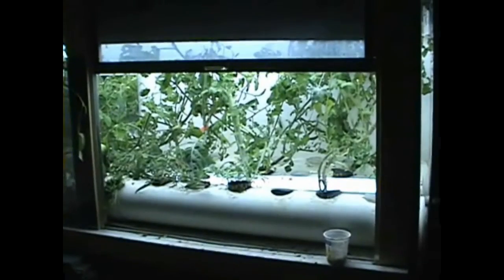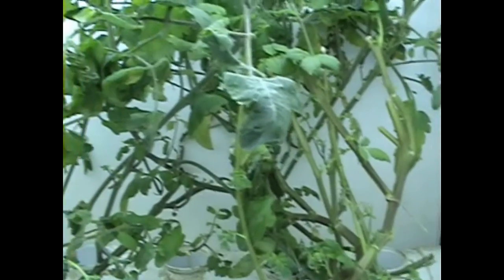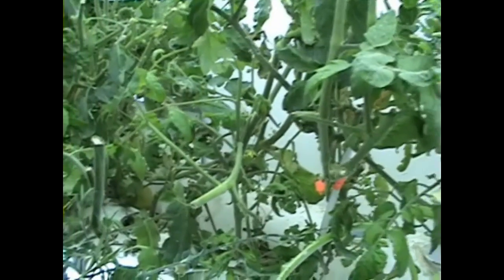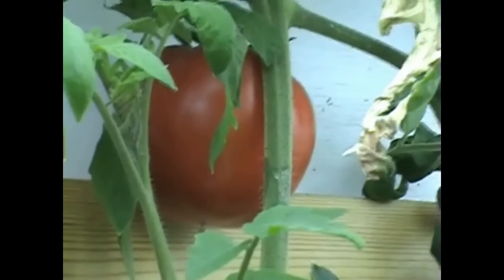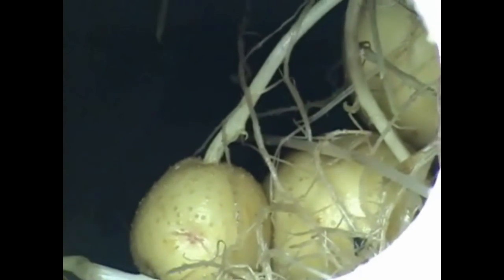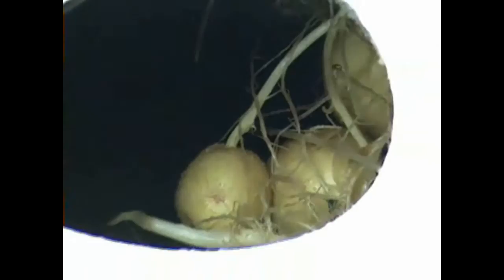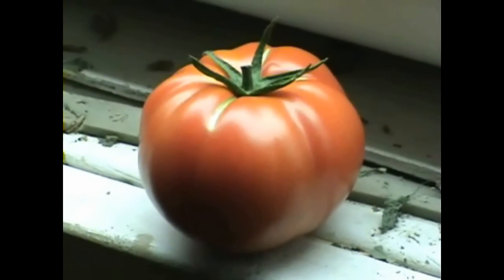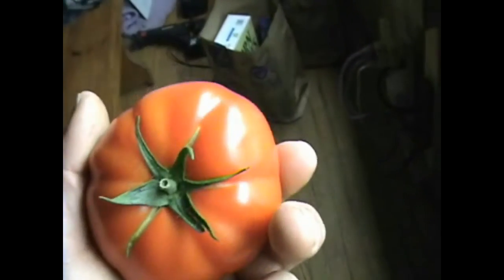11 16 2016 Old Aeroponics System 2005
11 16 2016 Old Aeroponics System   2005 - This is the old aero system I built starting somewhere around 2001. It was originally ebb and flow, then upgraded to aeroponic fog. Most of the following video and pictures are from 2005. People are always asking me, "Why don't you do hydroponics?"
1 Hydroponics requires a decent amount of power for pumps / etc
2 Hydroponics is man's attempt to mimic nature using soluble nutrients. Bacteria and Fungi do a much better job right in soil. So, while hydroponics is pretty efficient in many ways, it can't do what soil can do.
At some point in the future I plan to play with aquaponics and soil and earthworms. I have seen examples of that system working quite well and I like the idea of fish in the equation as well as built-in thermal mass.